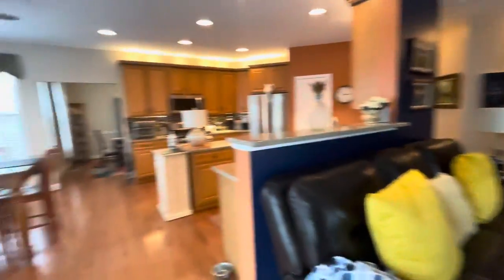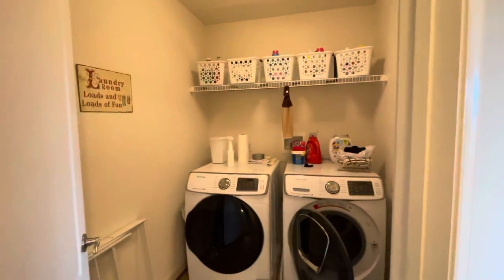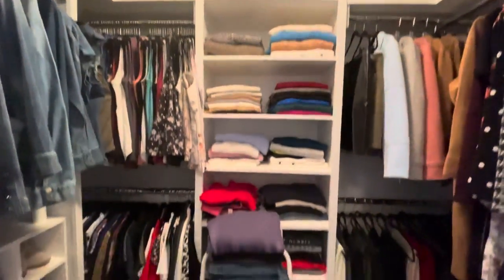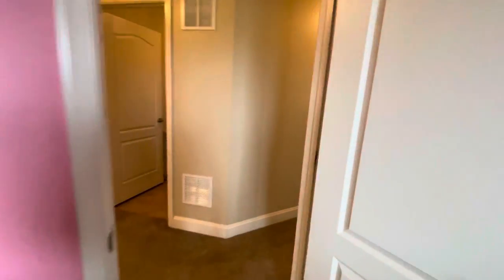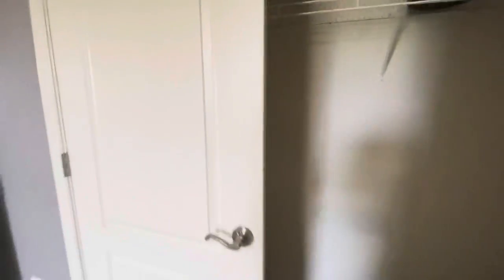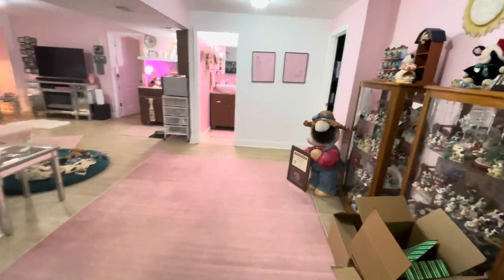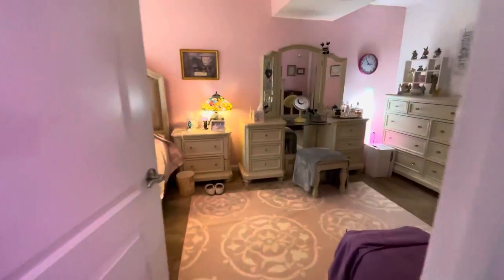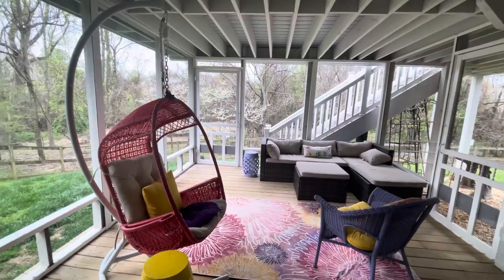13118 LOCKWOODS PROGRESS DRIVE, BOWIE, MD 20720